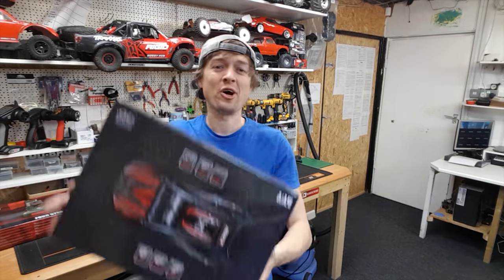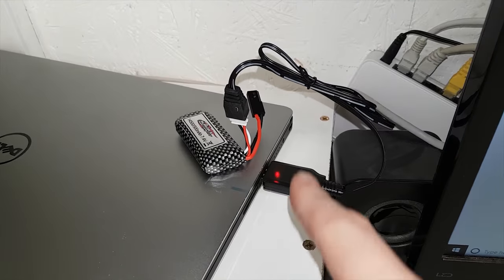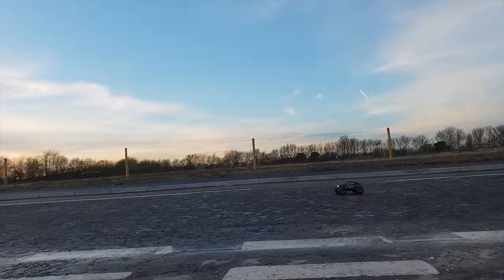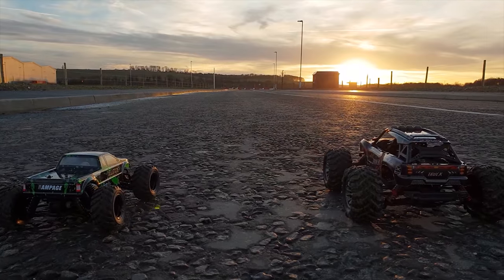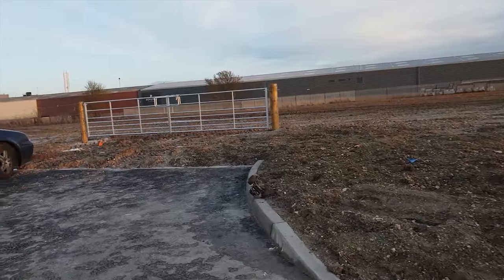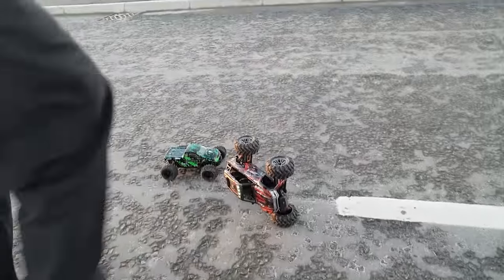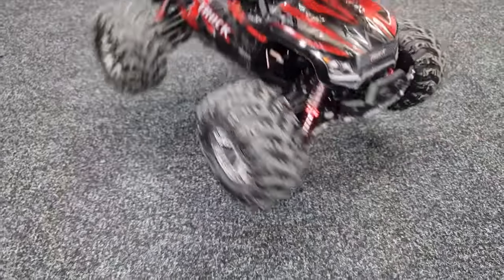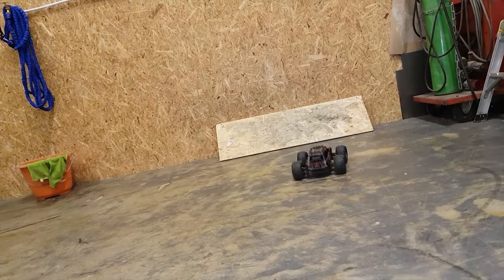New RC Car Xinlehong Truck X TESTING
Other Car: HBX Rampage 18859E
30 day No Questions asked money back Guarantee (if you have completed under 40% of the course)

This is my fun channel, you'll find everything hobby related, rc cars, monster trucks, destruction and a bit of business stuff :)